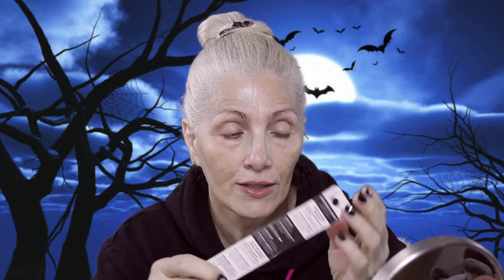HOT FLASH & Wrinkles Makeup! #171- GRWM with a couple new things - bentlyk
Hey guys! This week for our hot flash and wrinkles makeup I didn't have a new foundation so we are doing a Grwm with a couple of new products I got recently. I don't think they are new but they are new to me, lol.  Enjoy! 😎🎃💞

Too Faced Born This Way Matte Foundation/Natural Beige

Pat McGrath Labs Skin Fetish Concealer/L3

Milani Silky Matte Bronzer/Sun Light

Too Faced Chocolate Soleil Matte Bronzer/Medium-Deep

BENEFIT DANDELION Twinkle Nude Pink Highlighter Mini

Milani Week End Brow/Soft Brown

Maybelline Color Tattoo Longwear Cream Eyeshadow/Socialite

Maybelline Tatoo Studio Eye liner - Deep Onyx

it Cosmetics tightline waterproof mascara/black

Maybelline Super Stay 24 Liquid Lipstick/Timeless Toffee

bentlyk